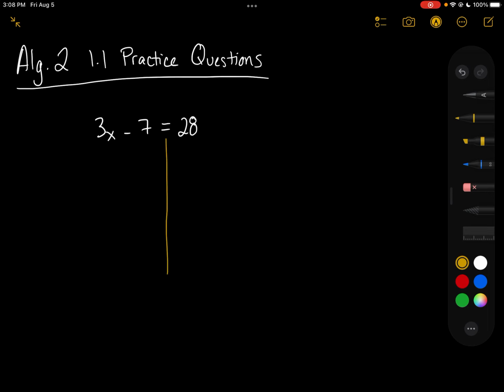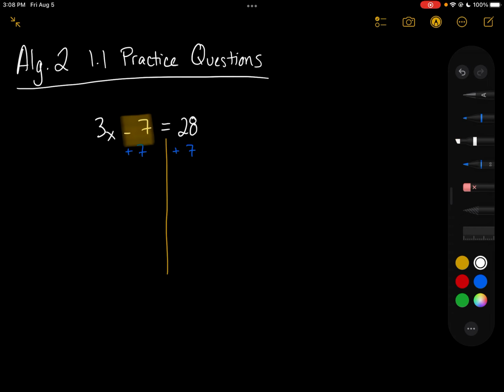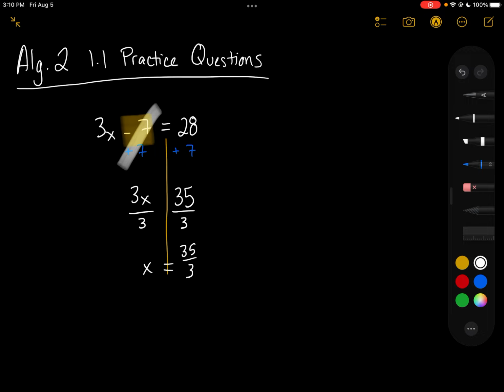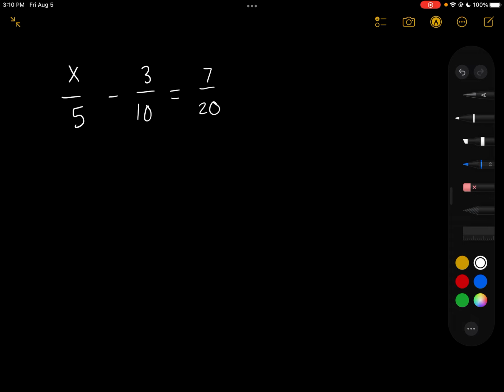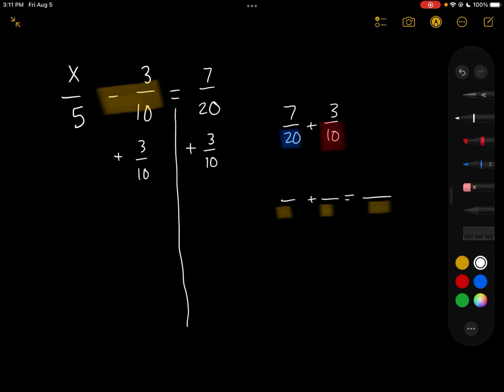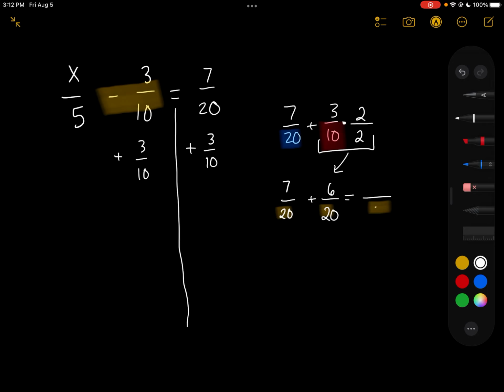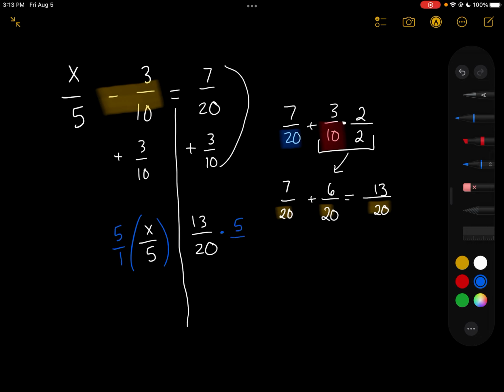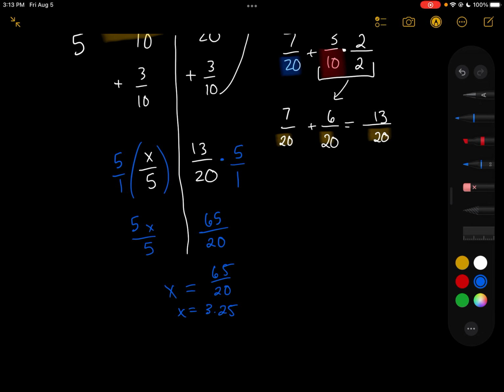Alg 2 1.1 Practice Support